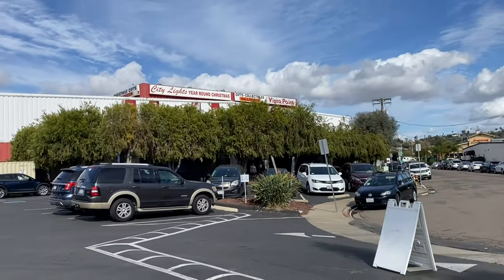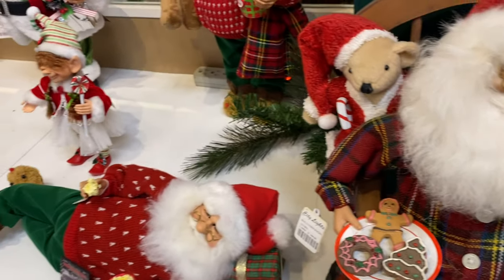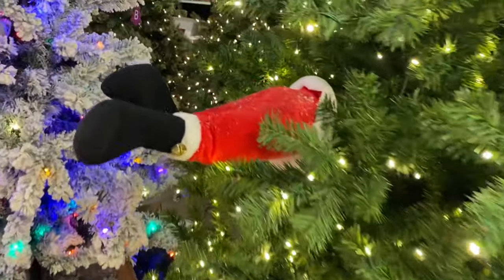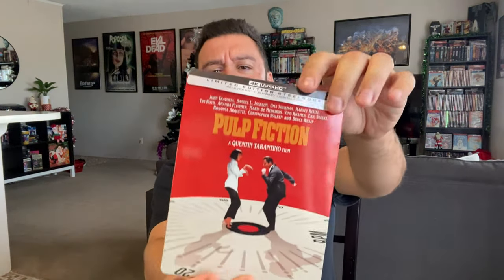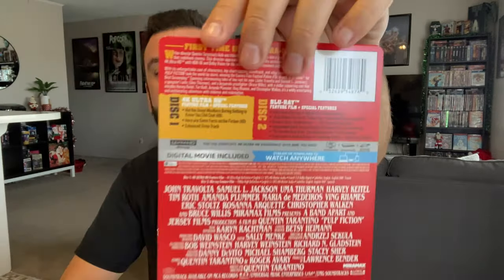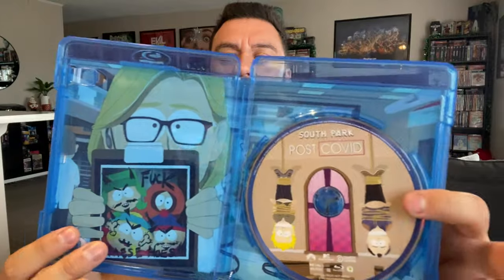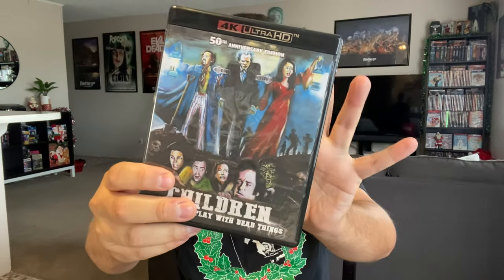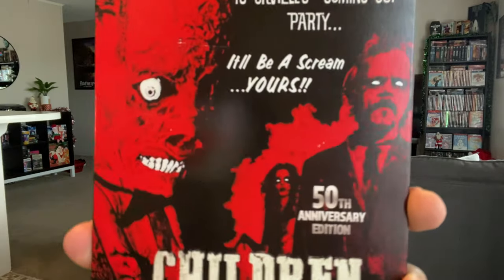Christmas Megastore & Movie Reviewing!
New video up as I check a Xmas megastore & review some new films!